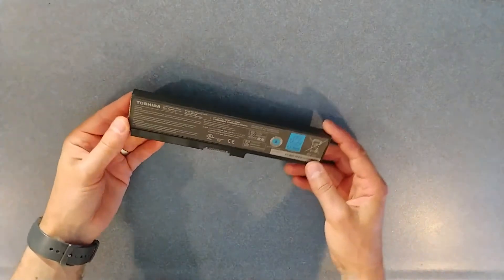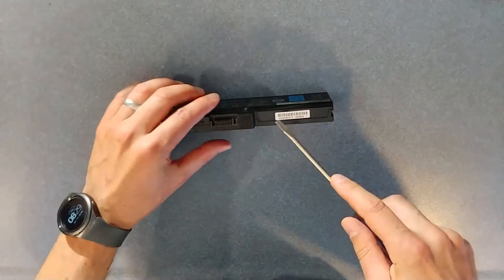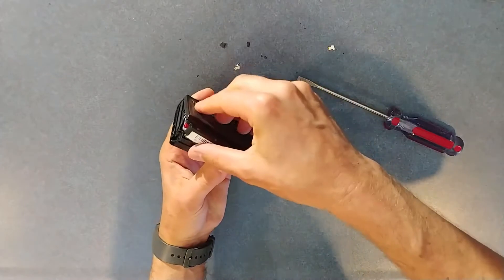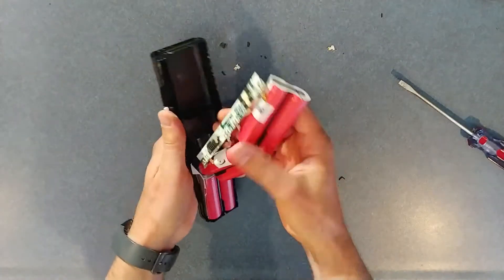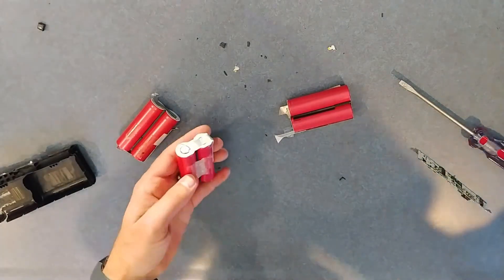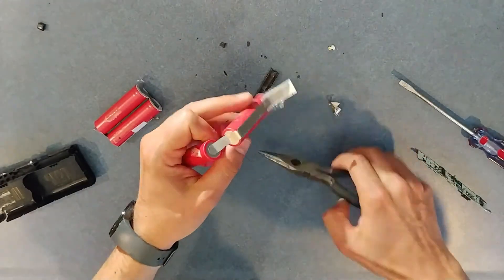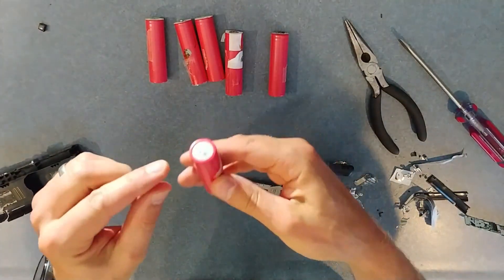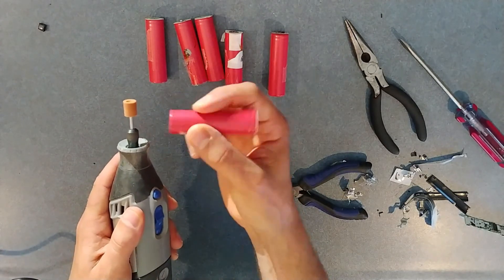18650 Cell Removal from Laptop Batteries (Fast and Safe)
This video shows how to quickly and safely disassemble a laptop battery to get the individual 18650 lithium ion cells.